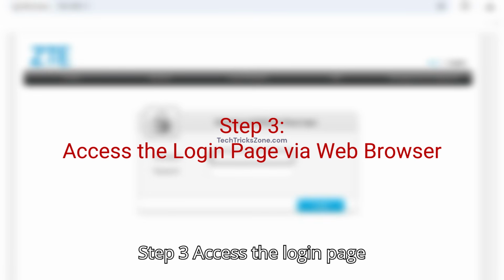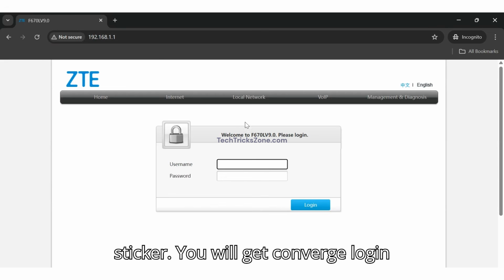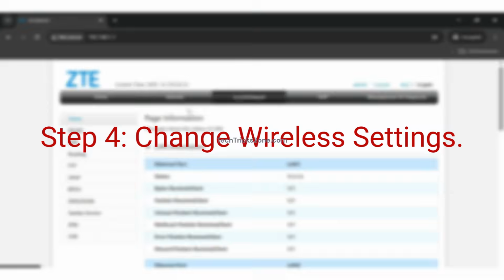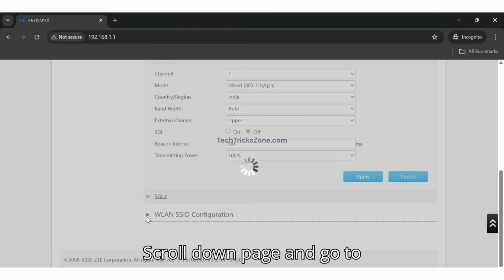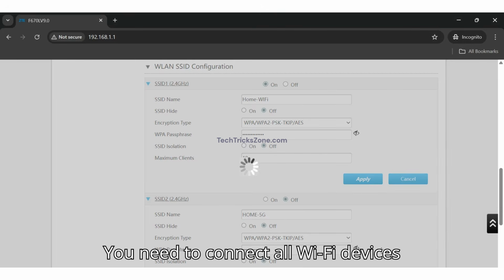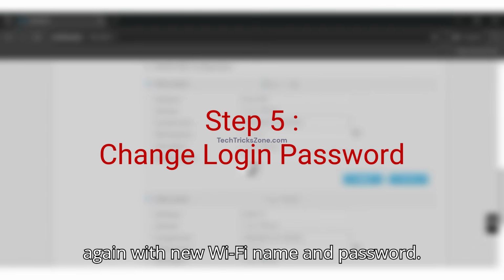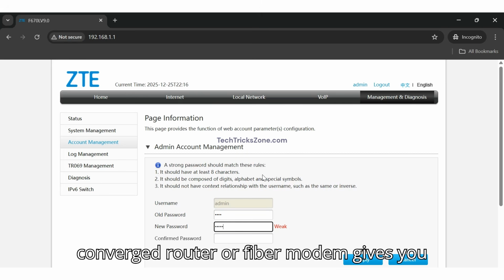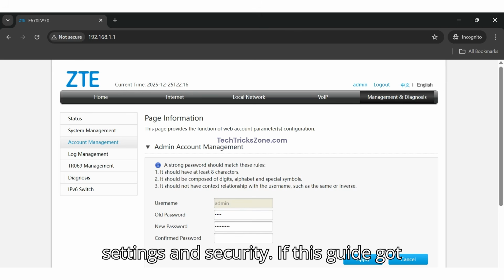Converge Fiber Modem WiFi Router Login & Change Wireless Password | Converge Admin login ZTE ONT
Step by step Login Guide to access Converge ICT Fiber ONT Modem Router web interface from mobile or Laptop to Change Wireless name and password along with Converge Admin login